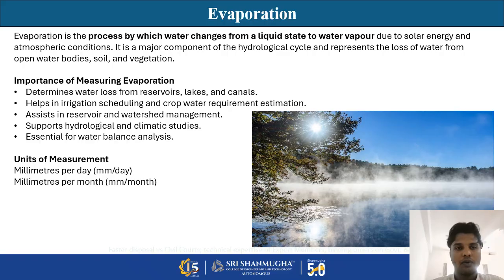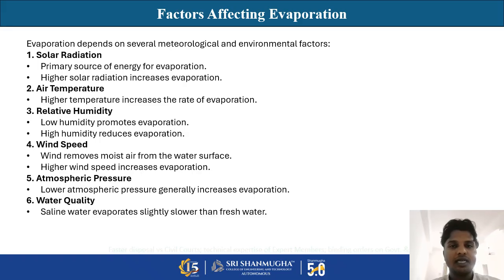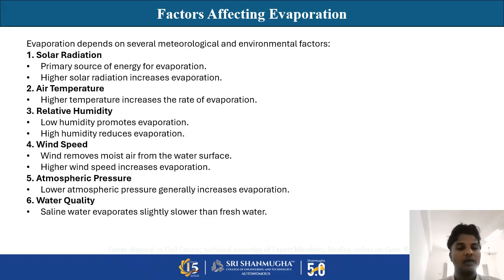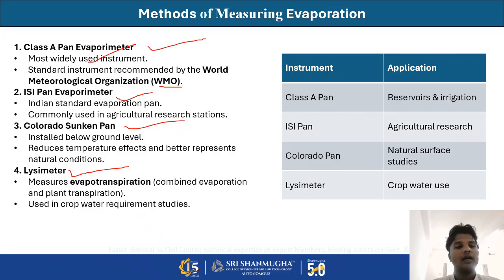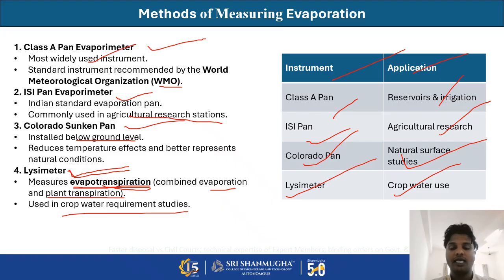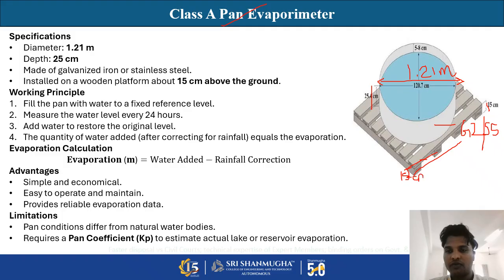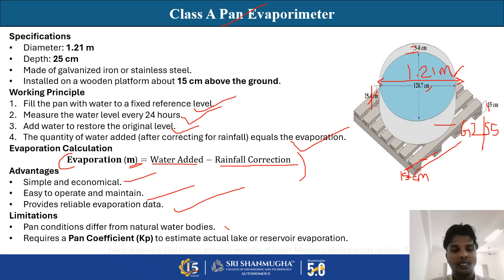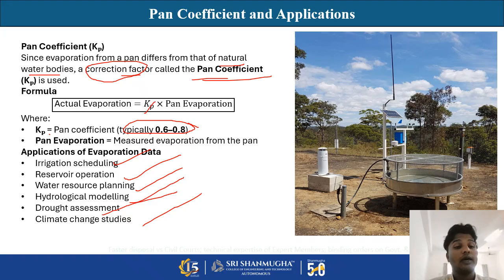Measurement of Evaporation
Measurement of Evaporation-Importance,Units,factors,Methods and comparision and Application